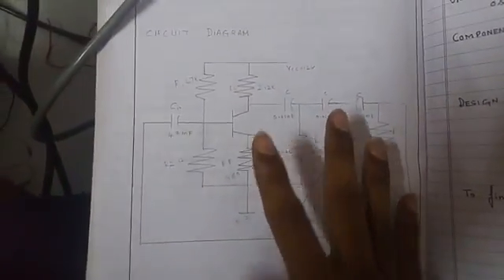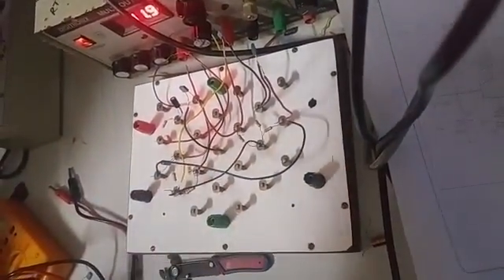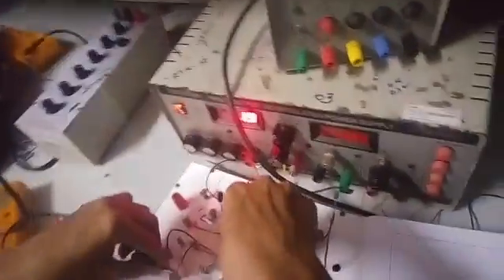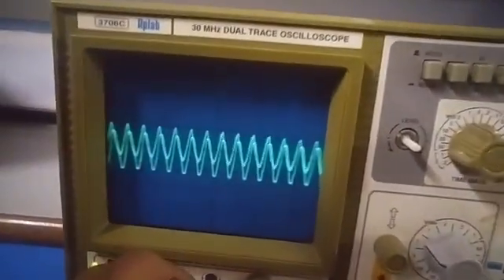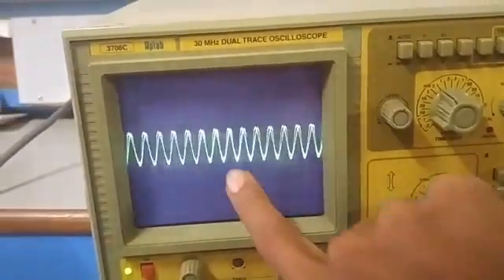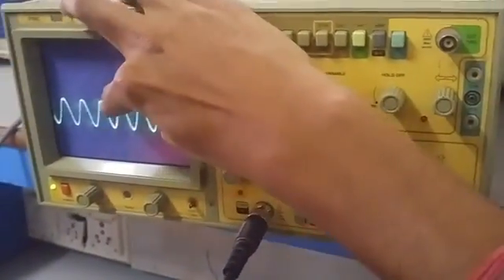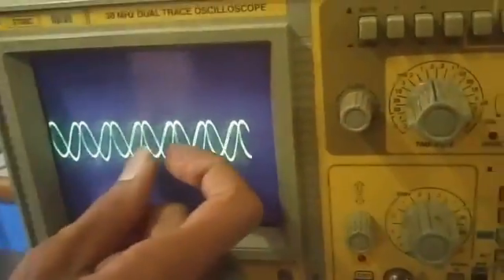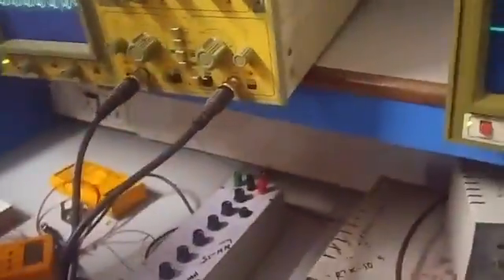RC PHASE SHIFT OSCILLATOR - VTU Lab Analog Electronics Circuit(AEC)